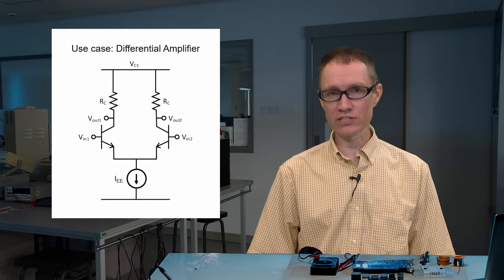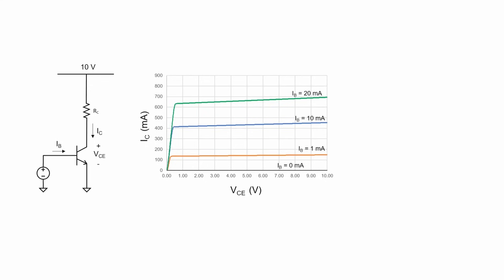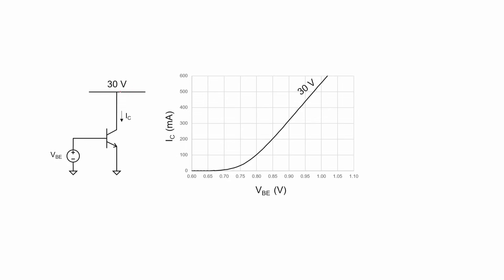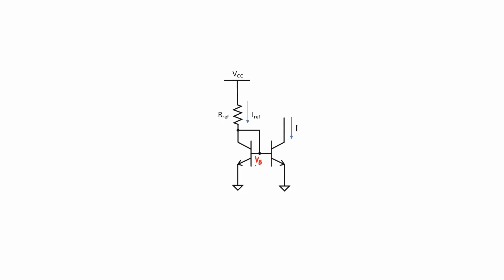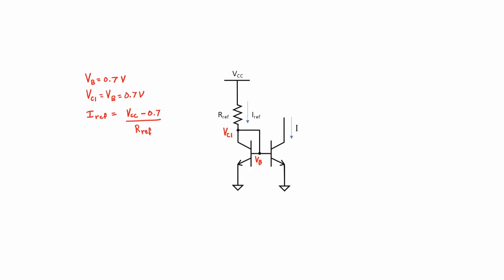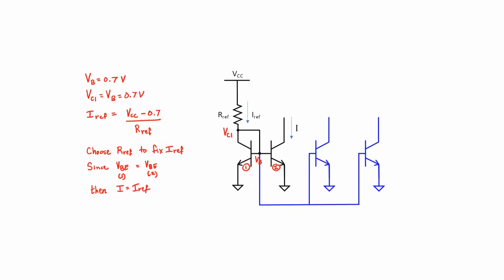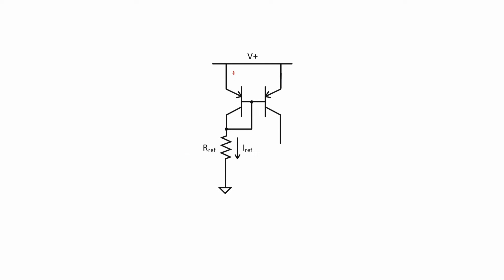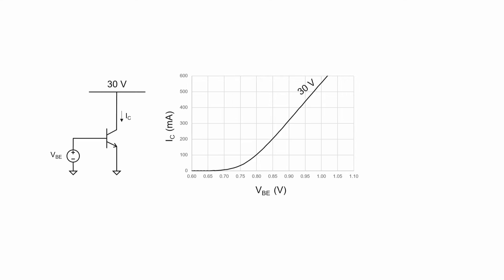Introduction to Current Mirrors (24-Transistors)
We'll design a current mirror/courrent source with both NPN and PNP transistors.  Let's cover the whole theory of why it works along with a derivation.

Video filmed and edited with help of CIT, NUS.